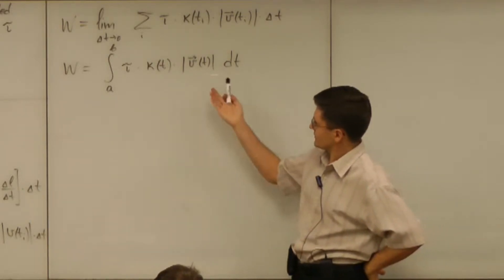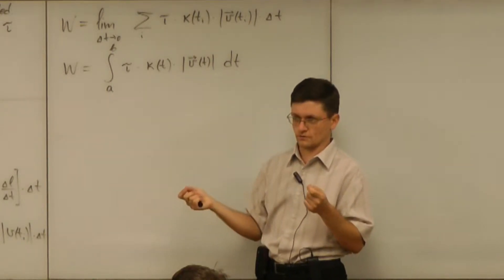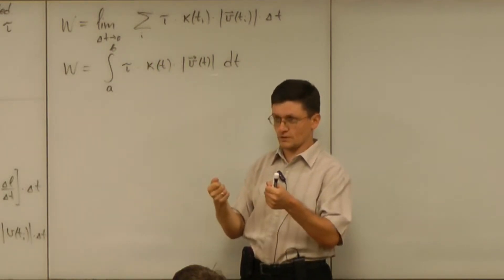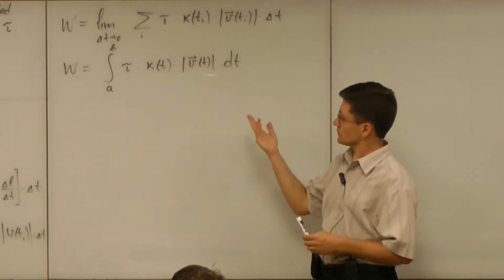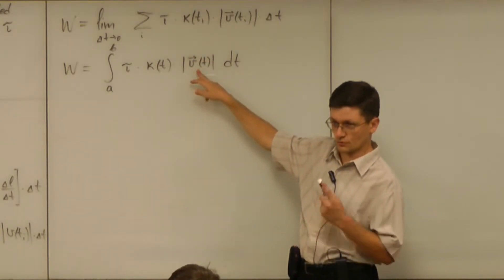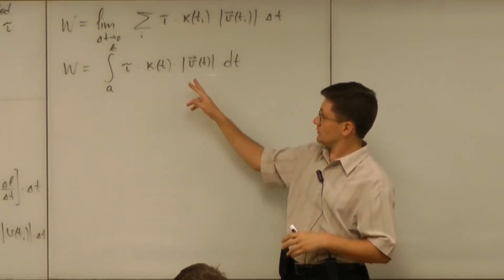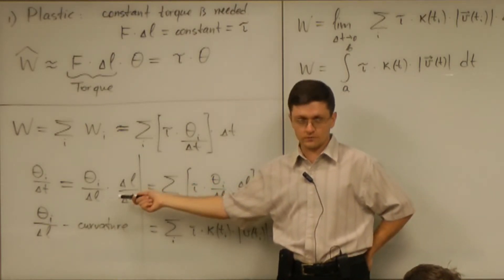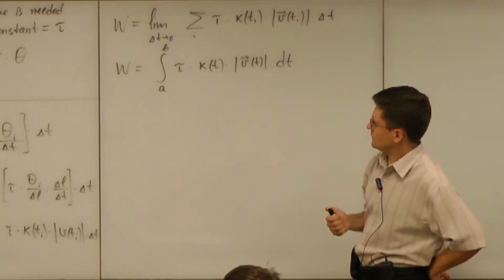Lecture 2011.07.29 Part 05/6 The Chain Rule Helps to Separate Geometry from Parametrization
The Chain Rule helped understanding the integration better.